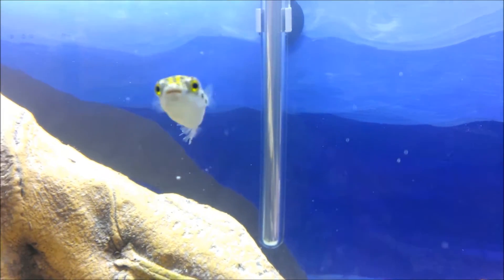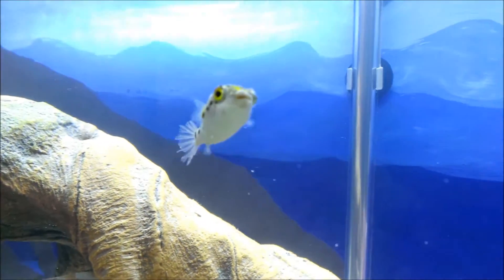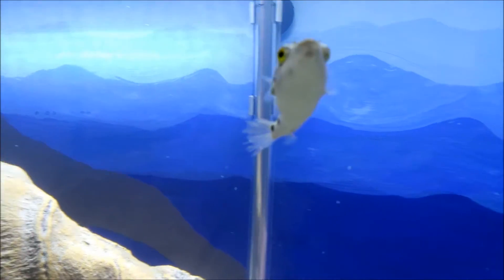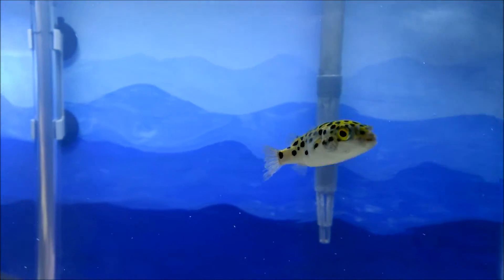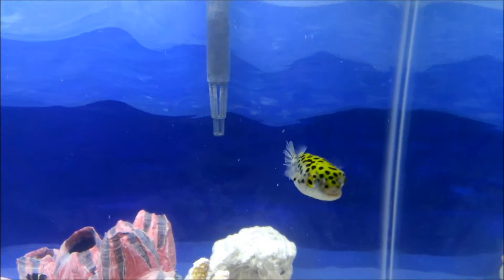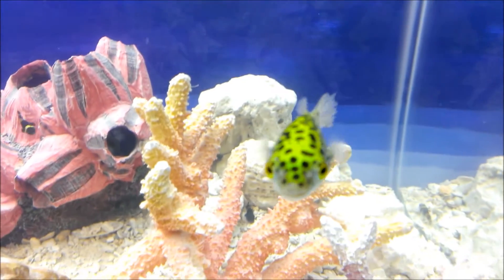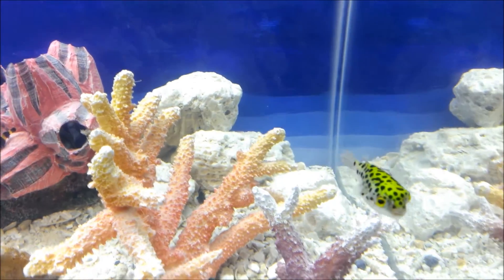Meet GLaDOS the green spotted puffer!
I picked up GLaDOS from the pet store a couple of days ago. She had some torn fins from being shipped with other GSPs so I am treating her with some Melafix and aquarium salt. She appears to be very happy in his new home. Her belly is bright white and her coloration is a vivid lime green.

I have had her 30 gallon tank up and running for two weeks. The substrate is aragonite sand and shells. I am running an AquaClear 110 and an AquaClear 30 filter (from an old tank to jump start the cycling, I plan on removing it in a couple of weeks). She loves to bob around in the high flow from the filter and explore around the stump. At night she rests in some low flow areas under the stump.

The tank decorations are designed to imitate the fresh to saltwater transition zone with a large stump on one side and a budding imitation coral bed on the other. Right now I have the tank at near fresh water at SG = 1.001 and will slowly move to brackish water over the next 3 months. I would like to eventually transition her closer to marine water when she is full grown.

She loves brine shrimp and so do the 5 bumblebee gobies she shares the tank with. She does not like bloodworms nearly as much as the shrimp. She gets pond snails and ghost shrimp as a treat. I am starting up a snail farm in a spare tank so I have an ample supply of crunchy food to keep her teeth worn down.